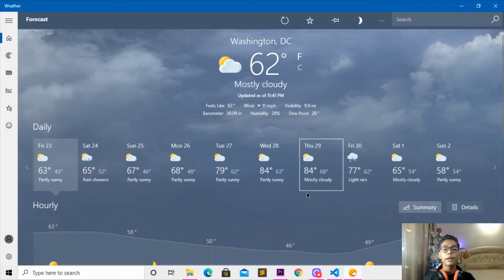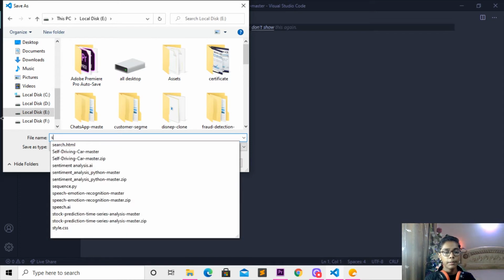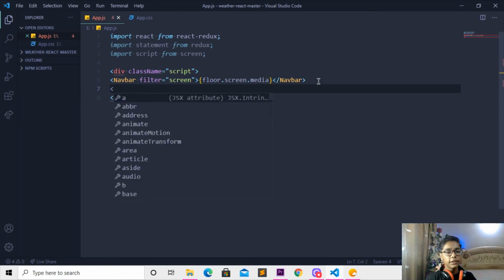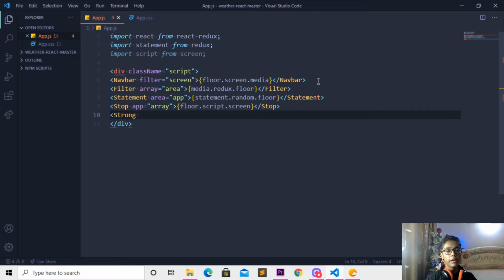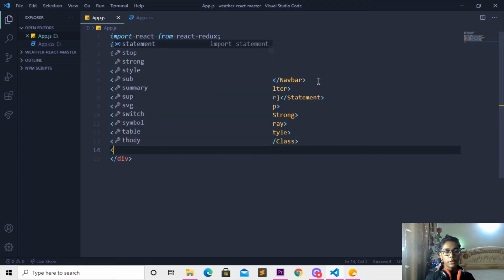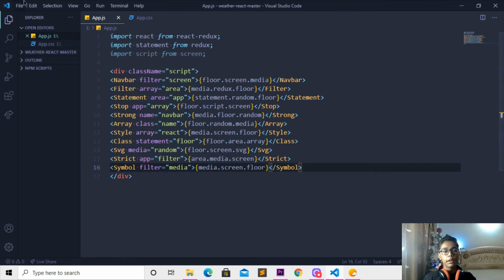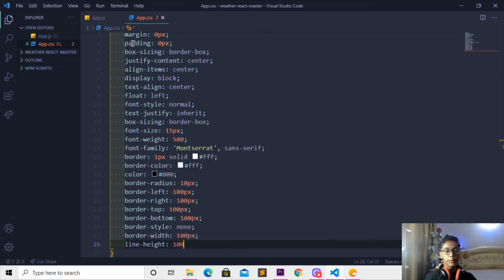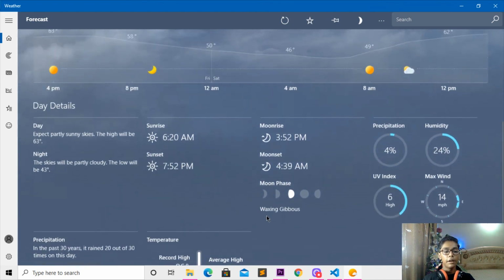HOW TO CREATE REACT WEATHER APP IN REACT JS FOR BEGINNERS TUTORIAL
This video is about HOW TO CREATE REACT WEATHER APP IN REACT JS FOR BEGINNERS TUTORIAL

Time Stamps 👇:
- App Demo - 0:00
- Part 1: File Making - 0:01:33
- Part 2: Functionality Of Weather - 0:05:10
- Part 3: Building Degree Of Weather - 0:08:14
- Styling Weather App  - 0:10:18
- Conclusion: 12:51